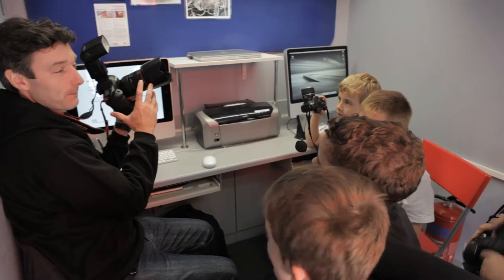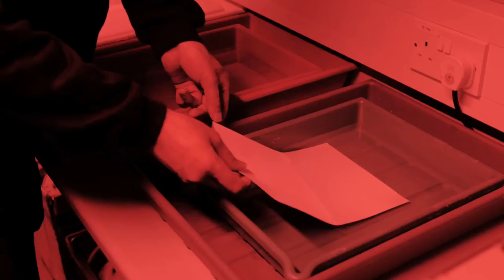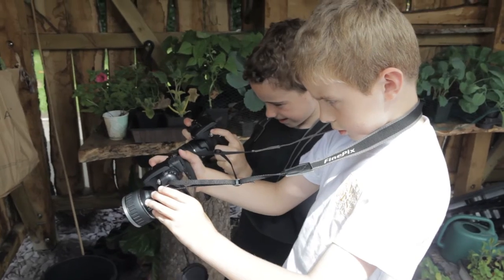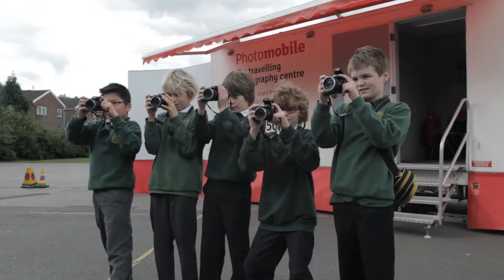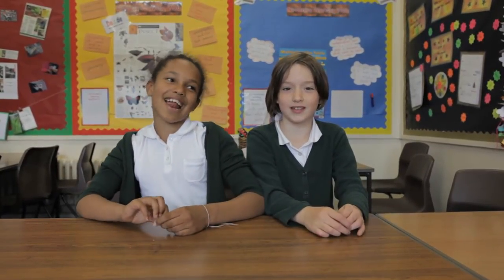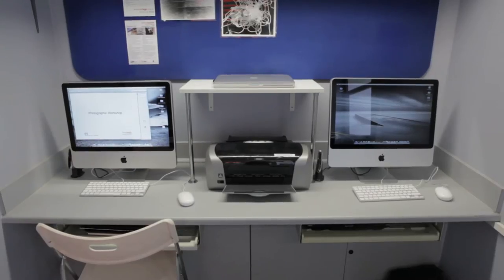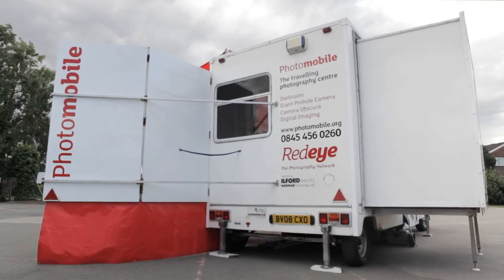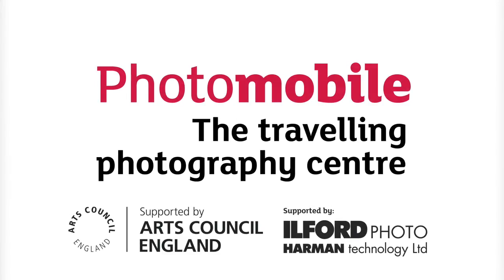Photomobile - Norris Bank Primary School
Photomobile visit to Norris Bank Primary School, Stockport.  A day introducing Key Stage 1 and 2 pupils to photography.

Photomobile, the travelling photography centre.  We are a Camera Obscura, giant Pinhole Camera, Darkroom and full Digital Suite - with a team of trained, enthusiastic staff - all in a mobile trailer ready to deliver the full photographic experience.

smilepleasemonkeys